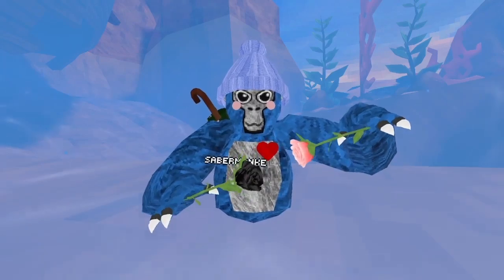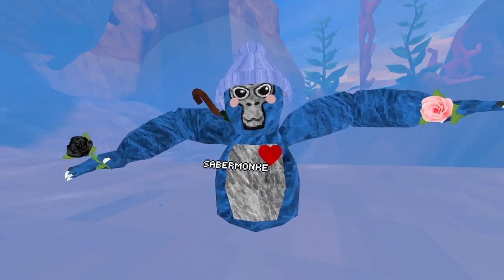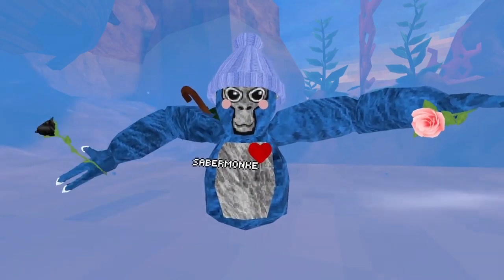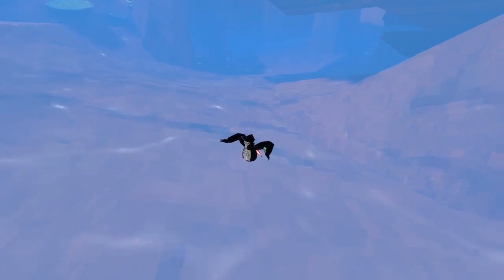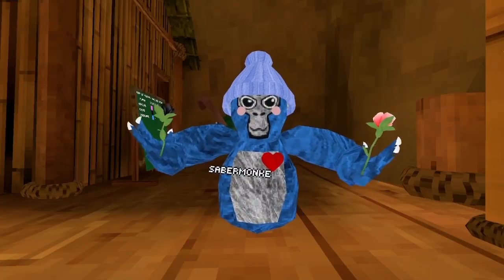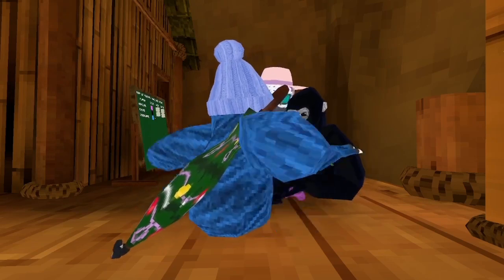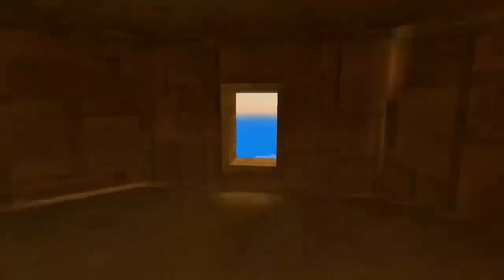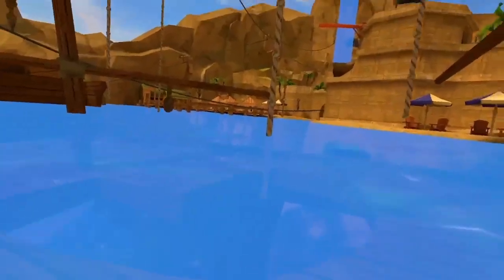EVERY Gorilla Tag Beach Mechanic...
These are some of my faverite mechanics/tricks in the new beach map in gorilla tag

Editor:@ScaffiePlayz

Shoutouts
@thomasdriscoll-ts2bk Bigtoe
@Aspeccttfr aspectvr
ba3
@ScaffiePlayz for editing

LINKS
ALL MUSIC IN THIS VIDEO IS NOT MINE